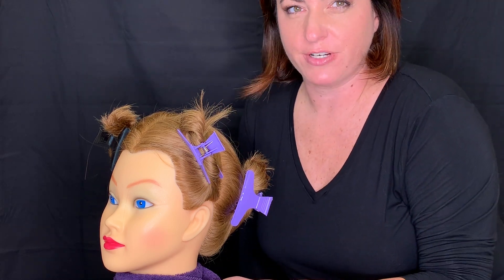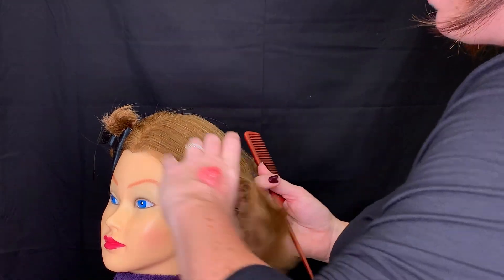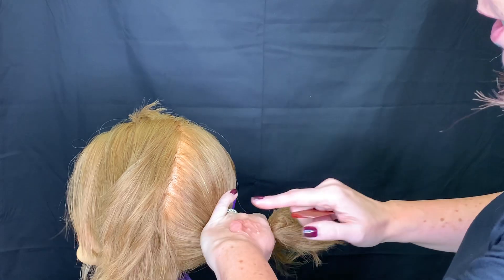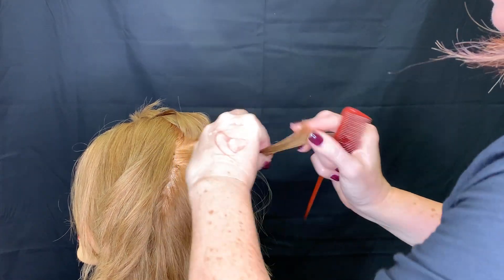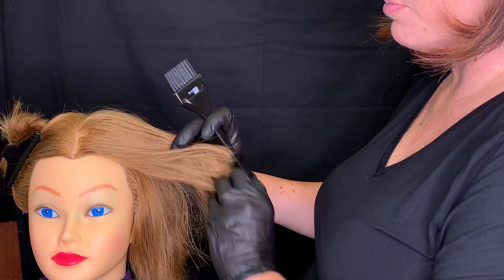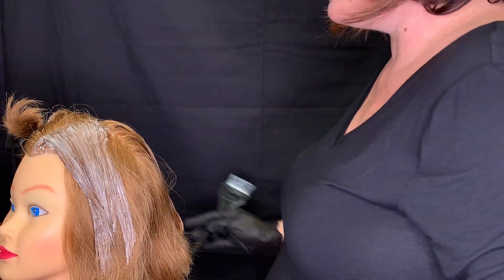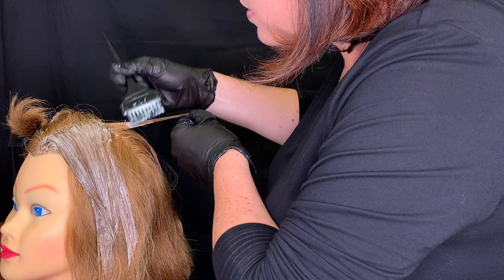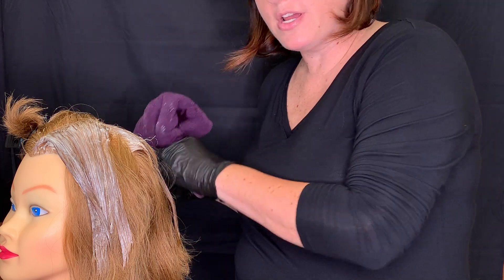New York State Cosmetology Practical Exam Review- Relaxer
Mrs. Moore helps you to learn & practice the last task of the NYS Board Cosmetology Practical exam.